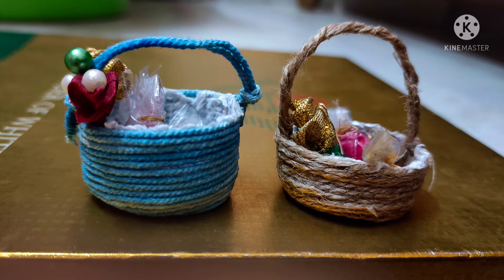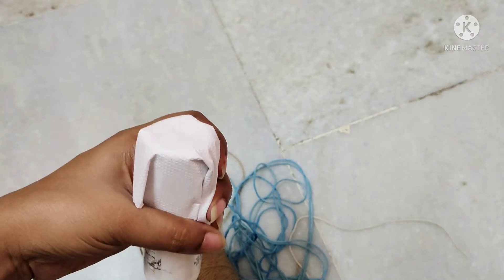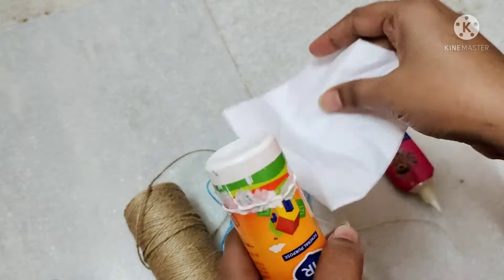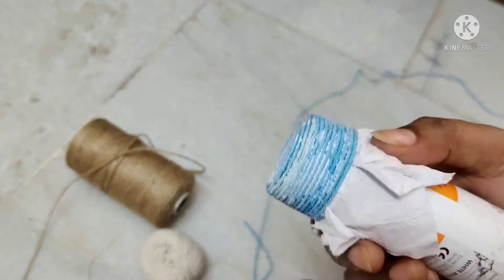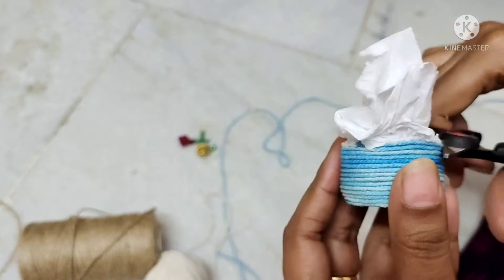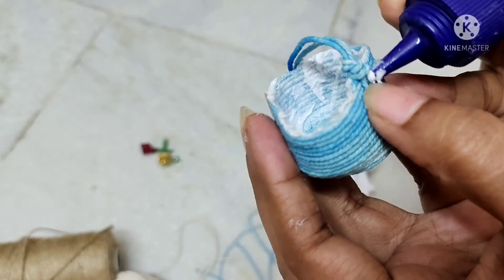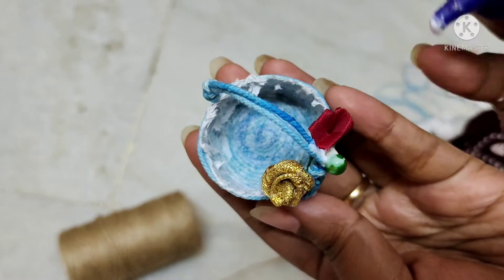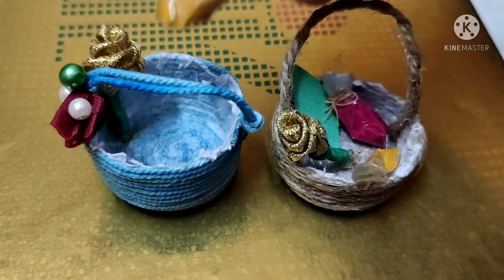Decor /special thambolam for all occasions// పసుపు కుంకుమ return gift decoration at home